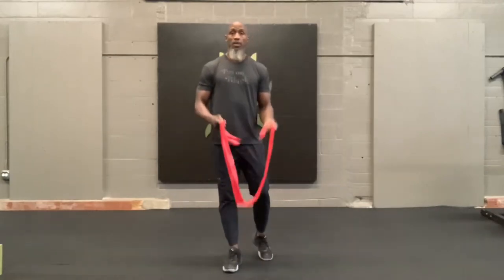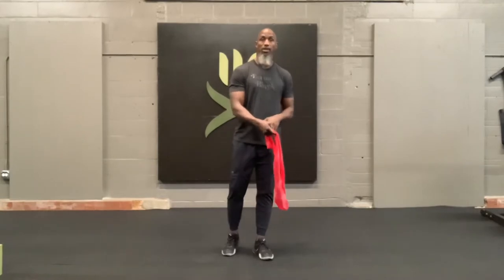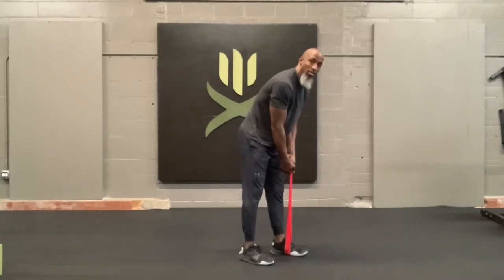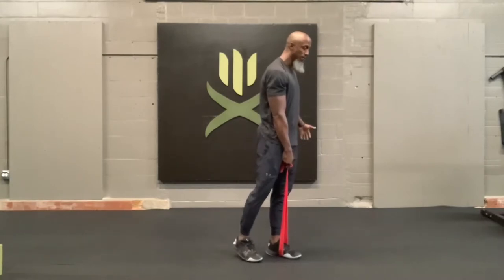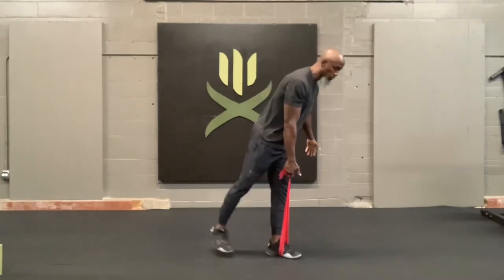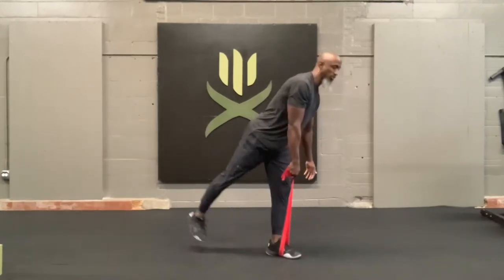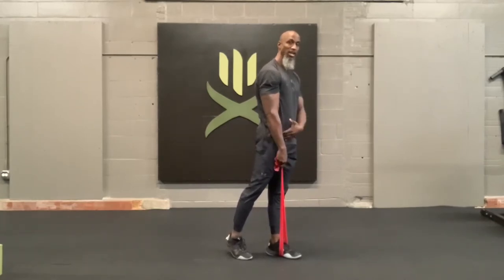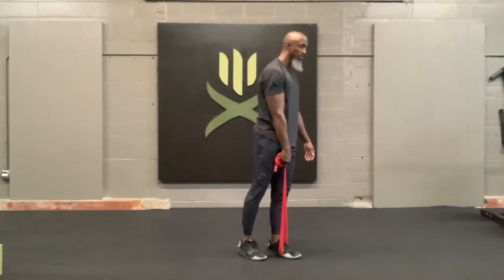Single Leg RDLs w Band